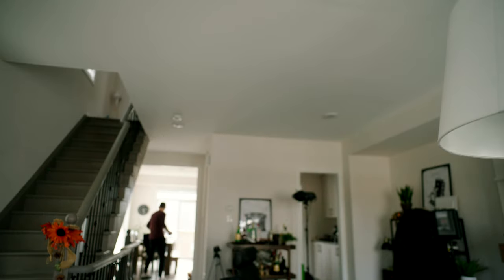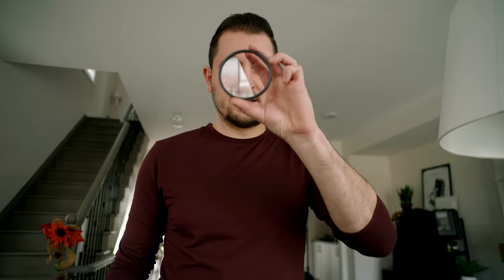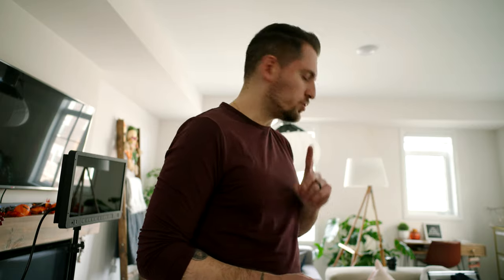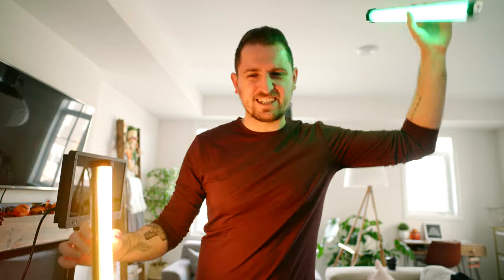BTS of Sony FX3 Horror Short Film: Scene Breakdowns!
Music from Artlist Use Use this link to get 2 months free when you purchase an annual subscription.